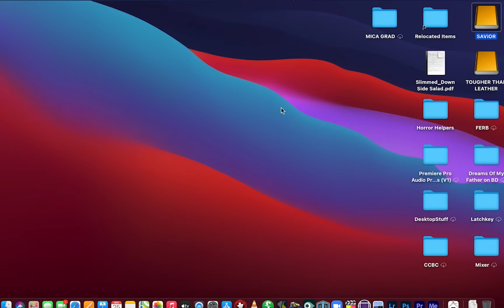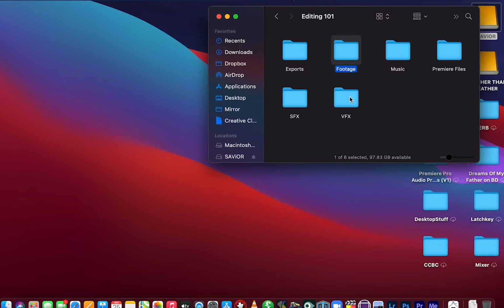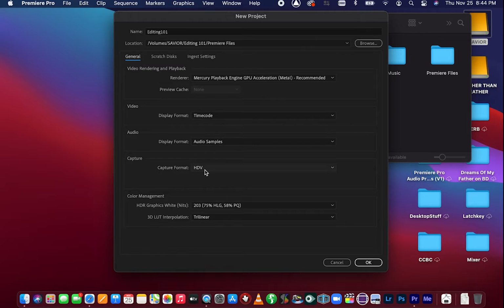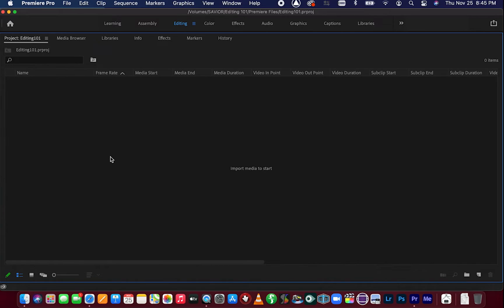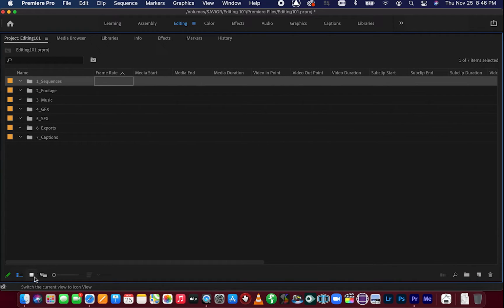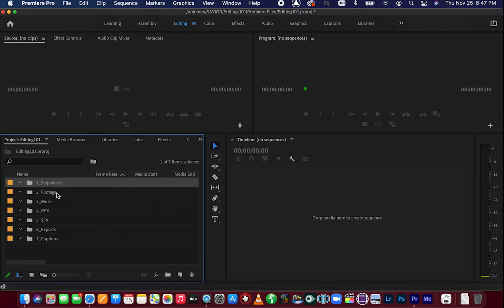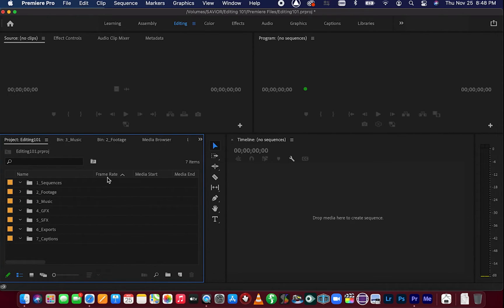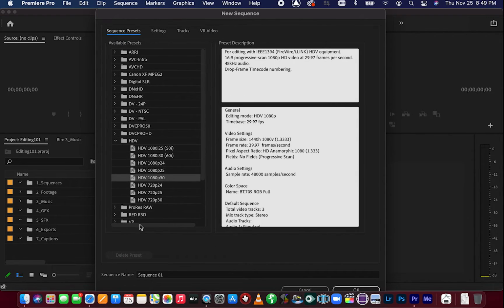HOW TO: Create Project, Import Media, Organize Bins, Create a Sequence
PREMIERE PRO 2022 TUTORIAL: Create A New Project, Import Media, Create & Organize Bins, and Create a Sequence.